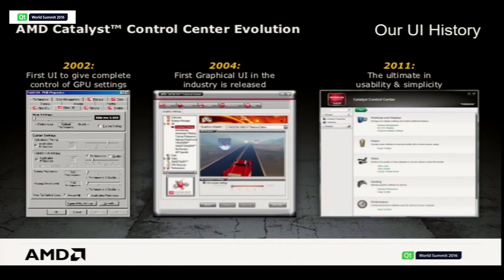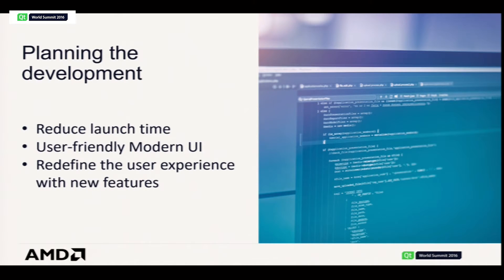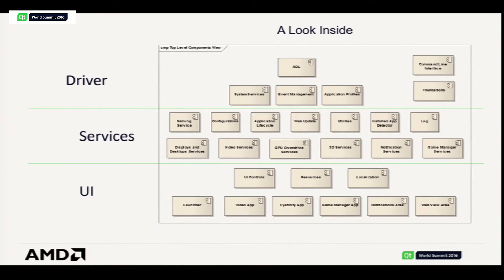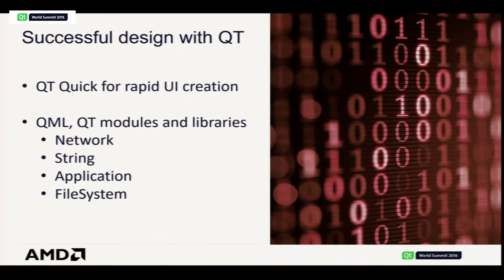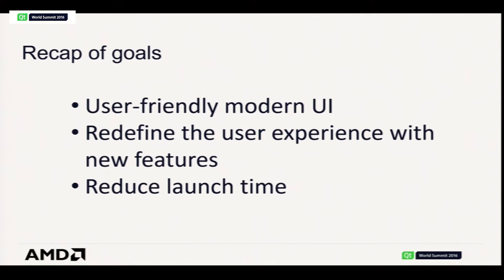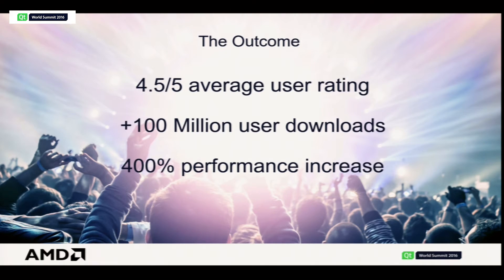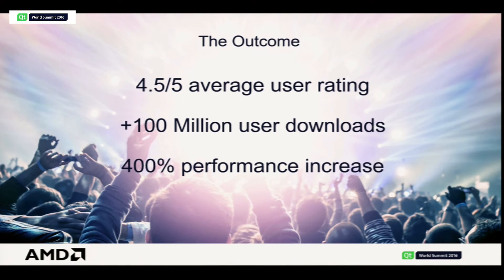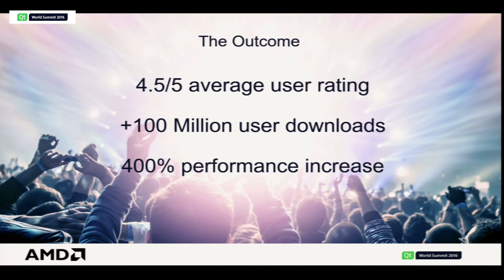QtWS16- The Future of UI, Andrej Zdravkovic, AMD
Day 1 at QtWS16, Andrej Zdravkovic, AMD "The Future of UI"